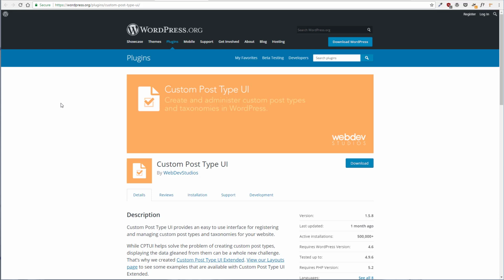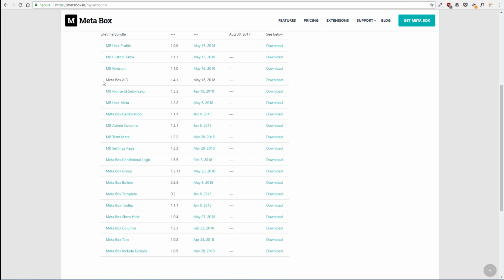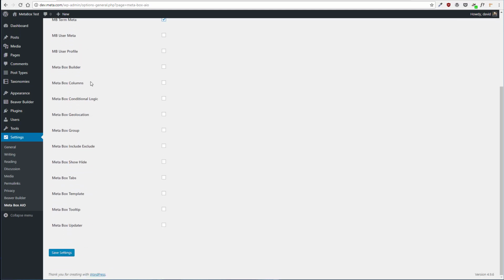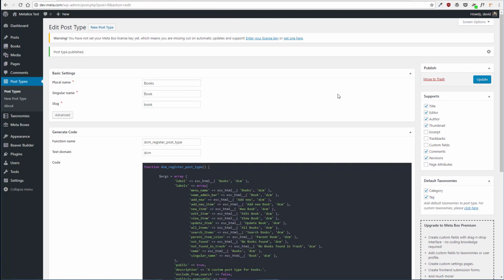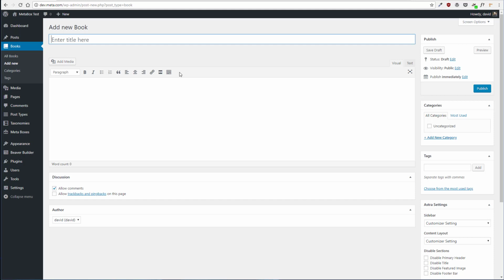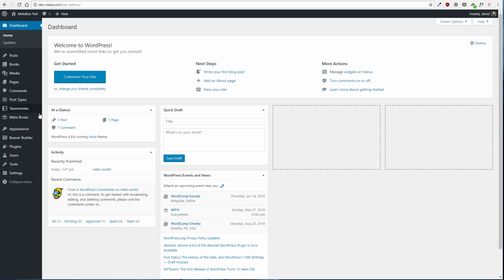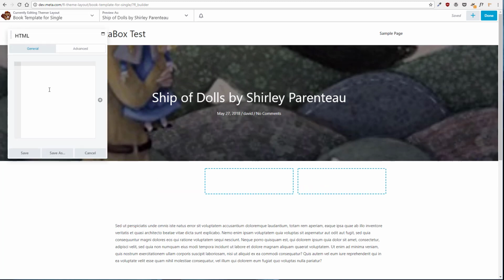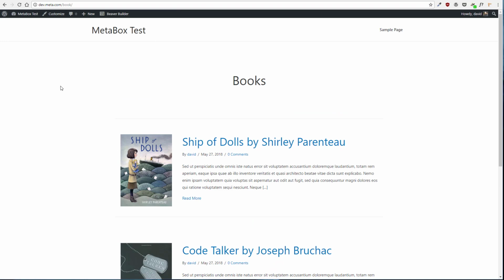Meta Box and Beaver Themer Walkthrough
Install and use Meta Box to create a Custom Post Type and use Beaver Themer to create the template. There are links to the resources mentioned in the video at my